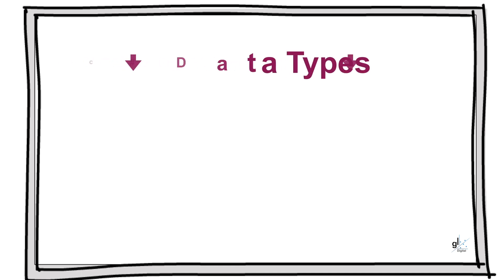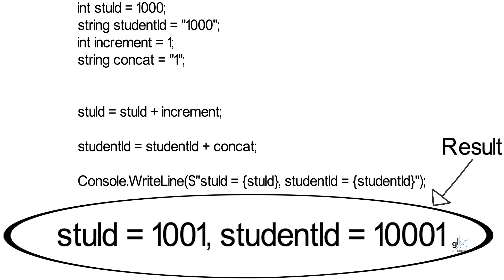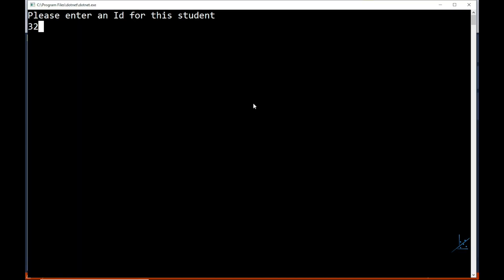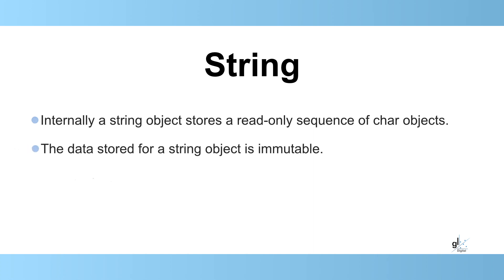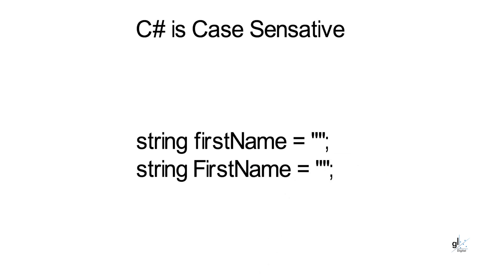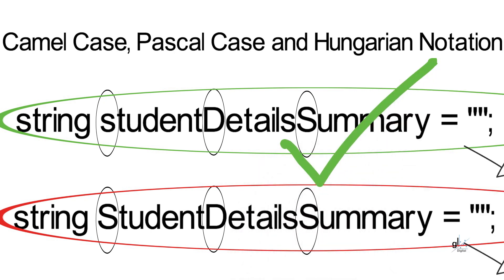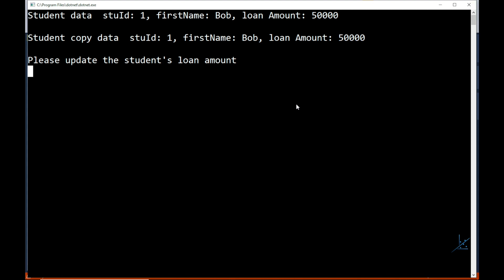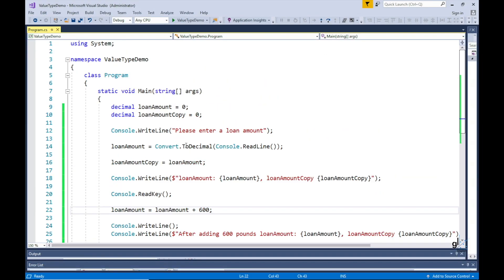C# for Beginners - Part 3 - C# Variables Tutorial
Mobile apps, 2D and 3D games, web applications and more can be developed rapidly using C#. C# is a very powerful and flexible .NET programming language. This tutorial focuses on variables in C#. This is the third part of a free C# for beginners course.

NOTE
In both code examples given, if the conversion from string to decimal (for the 'loanAmount' variable) causes a runtime error stating that the input string is not in the correct format, you can use the 'Decimal.Parse' method  instead of the 'Convert.ToDecimal' method and pass the appropriate 'Console.ReadLine()' method as a parameter to the 'Decimal.Parse' method to resolve this.

Although the code provided in this tutorial is technically not incorrect  (because the error is caused by an incompatible configuration setting) and many of you may not experience the issue it is safer to use the code provided below.

loanAmount = Decimal.Parse(Console.ReadLine(),
       NumberStyles.AllowDecimalPoint, CultureInfo.InvariantCulture);

Include the following directive,
using System.Globalization;
under using System;

I have updated the code in GitHub with appropriate the code above.

What causes this issue?
On some computers the settings may be such that when inputting a number containing a decimal point, certain culture related settings on the computer may prohibit the use of a full-stop within the inputted number (this is what causes the runtime error). A comma for e.g. may be accepted rather than the full-stop. To illuminate the issue altogether,  please use the recommended code provided above.

In this tutorial rules and naming conventions for variables are discussed. Defining variables as appropriate data types is discussed. How data types effect the context of operators is briefly discussed. Two basic applications are developed to demonstrate a fundamental difference between value types and reference types. In order to learn C# knowing the differences between variables defined as value types and variables defined as reference types is fundamental. I hope you gain value from this CSharp tutorial.

BitCoin
12JZYMiRq5YRDN5R5zuyYt7jMN8eTpkgns

GitHub

Crumble
click button 2